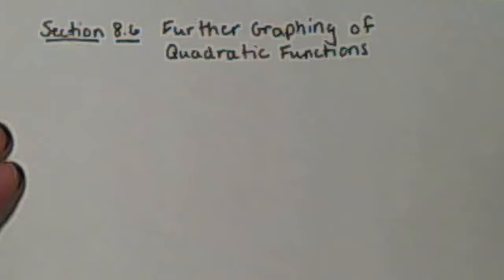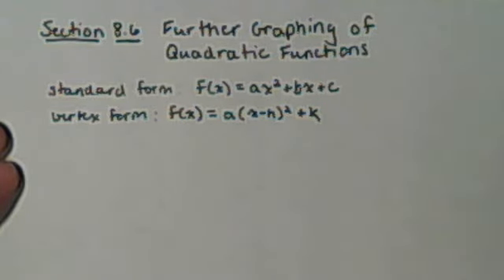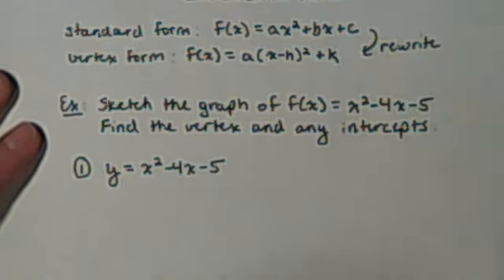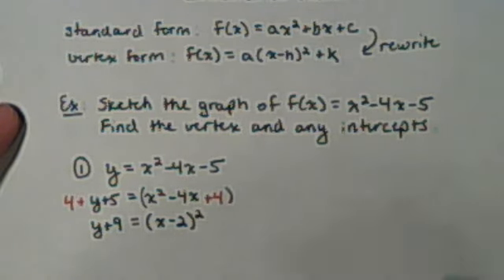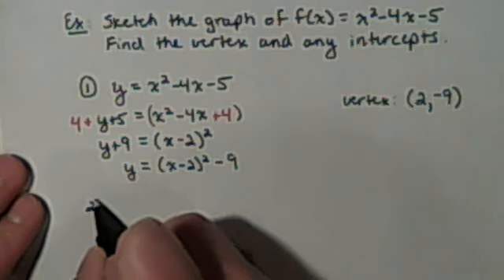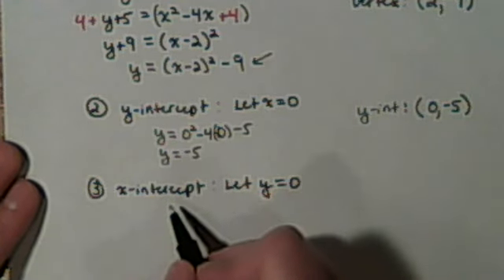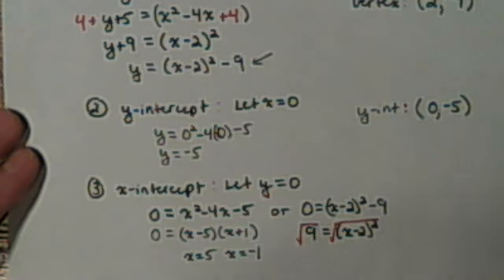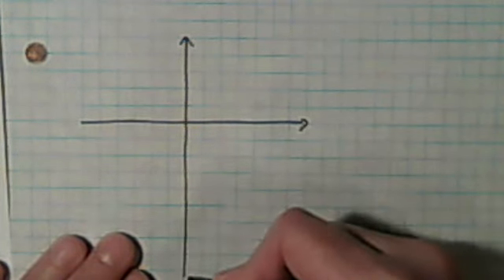m99 section 8 6 part 1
Graphing a quadratic function by rewriting in vertex form.